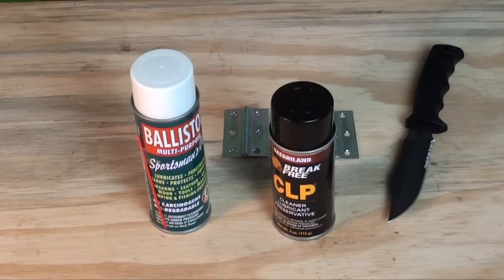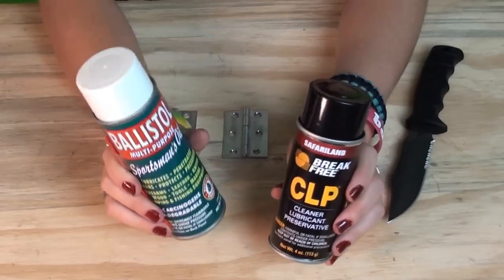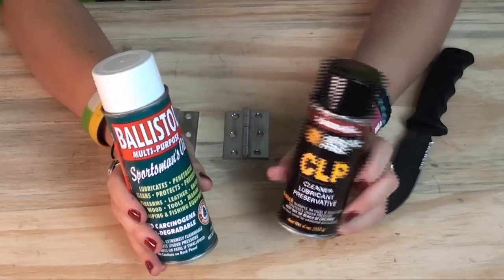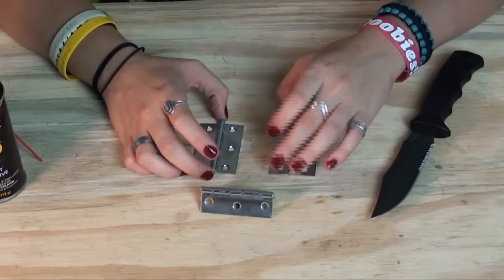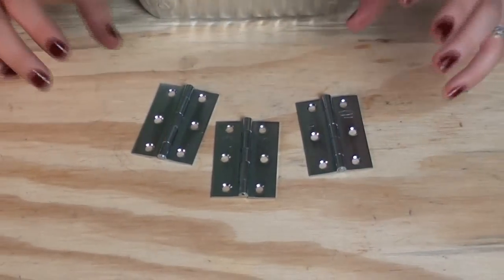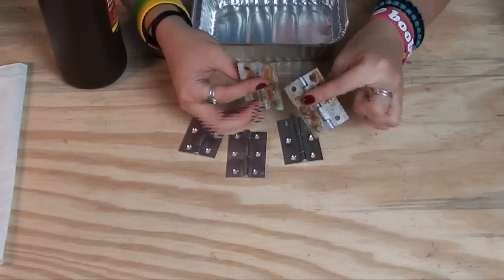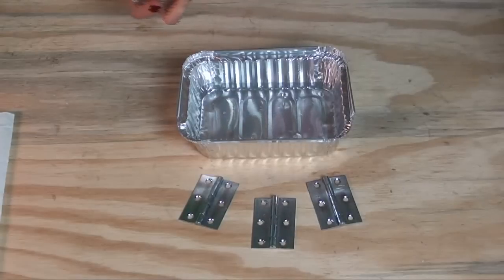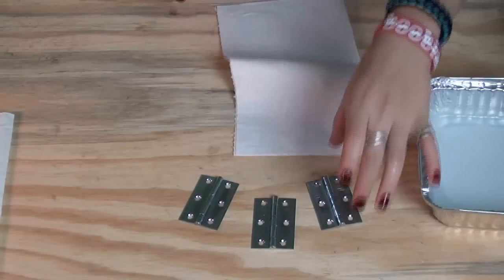Ballistol vs Breakfree CLP EXTREME Corrosion & Gunpowder Burn Test - FateofDestinee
This video, I'm going to confront that controversial topic within the gun community: Which cleaner is better? I'm pitting Ballistol vs. Breakfree CLP. I don't have any bias with either product because I haven't used them before, so I've devised a couple of simple tests to help me compare. Oh, and I'm going to set something on fire (yay burning stuff!), so this should be pretty fun. Here's my disclaimer: 1) I don't think I'm an expert, nor do I think I'm giving a complete comparison on every point between these two products, I'm only choosing two of the elements I consider when I'm looking at a cleaner lubricant protectant for my firearms 2) Please don't try this at home! I'm only doing these things for the sake of comparison. Okay! Let's get started. I'm going to use these steel hinges to simulate the steel of a firearm (because I don't want to intentionally put my guns through this kind of wear haha). First, I'm going to corrode them to see how well the Ballistol and Breakfree CLP remove rust. I found this neat solution off of the internet consisting of hydrogen peroxide, vinegar, and sea salt that corrodes metal in no time flat. I'm going to spray both sides of one hinge with Ballistol, and perform the same treatment to a second hinge using Breakfree CLP. Then, I'll take these two hinges and a third, untreated (control) hinge and place all three in my corrosion solution to see how the metal rusts. After only a couple minutes, the hinges have developed rust in varying degrees. Our control is clearly more rusted than the other two hinges. Which do you think did a better job of preventing corrosion - the Ballistol or the Breakfree CLP? My next test is the fun one: burning gunpowder! (Again, please do not try this at home.) I'm taking two more steel hinges and covering them with some gun powder. I light the powder on both to produce torching and gun powder residue on both hinges. Then I'm going to spray down each hinge with a different product and get to scrubbing to see how effectively they remove the powder residue. After the first pass with each product, I was able to noticeably remove residue from both hinges. I applied the Ballistol and CLP to their respective hinges one more time to see if I couldn't get up any more residue. In side-by-side comparison, it seems to be that the Breakfree CLP did a more thorough job of cleaning up that gunpowder residue from the hinge. What do you think? PASSWORD: Destinee